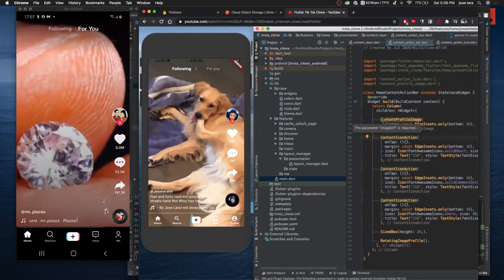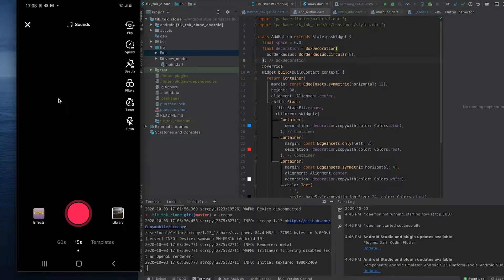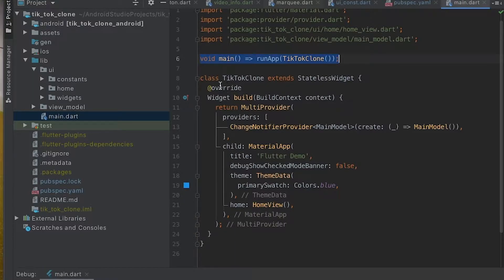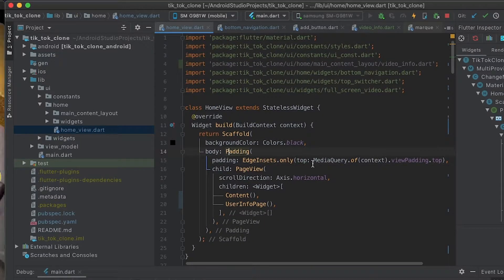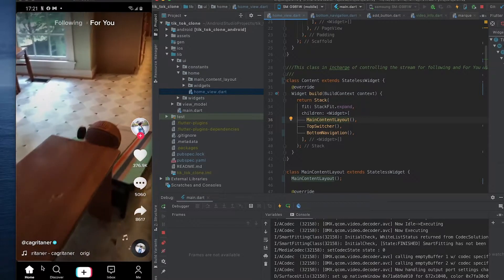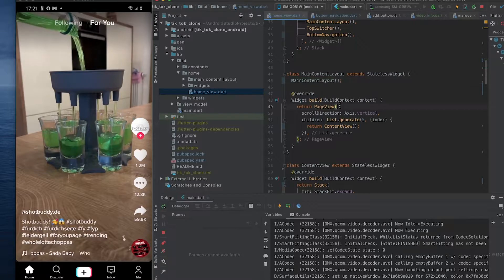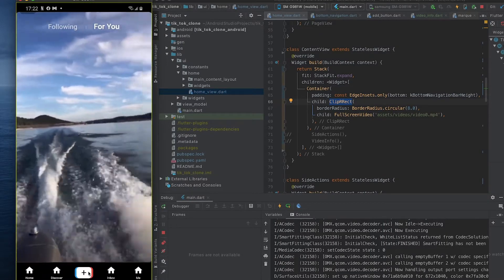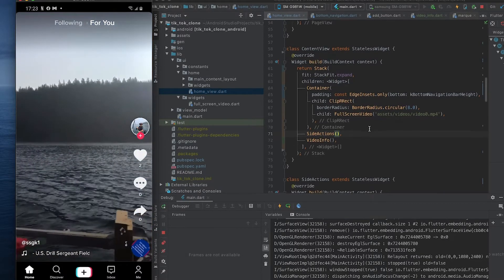2020 Complete Flutter Full Tik Tok Clone Part 1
This video is an introduction which shows you how to create a Flutter Tik Tok Clone, we are going to be covering the user, and video flow.